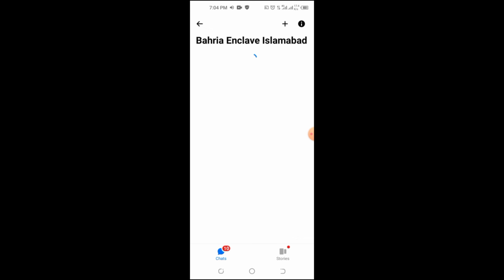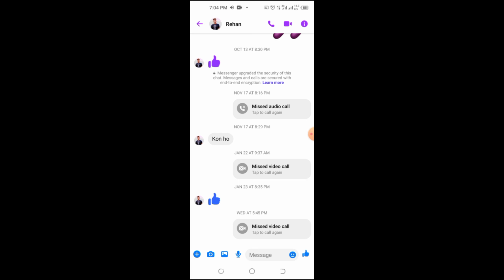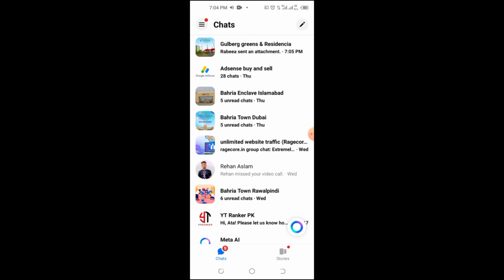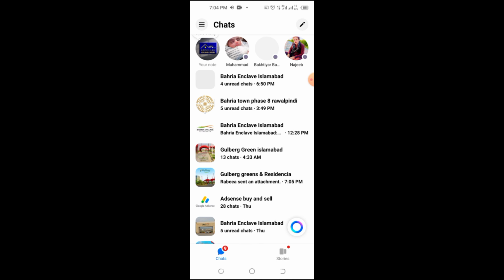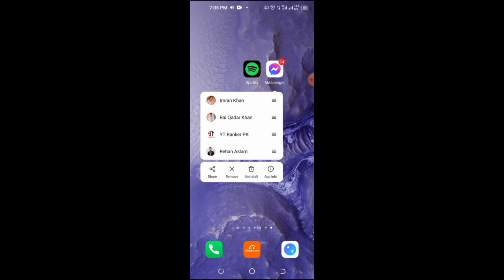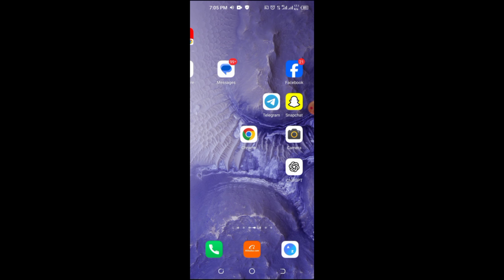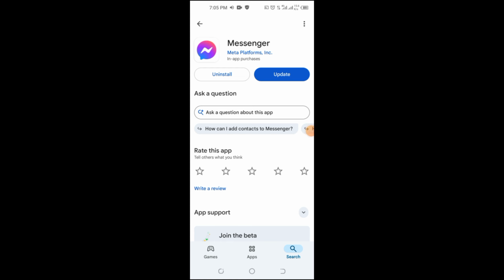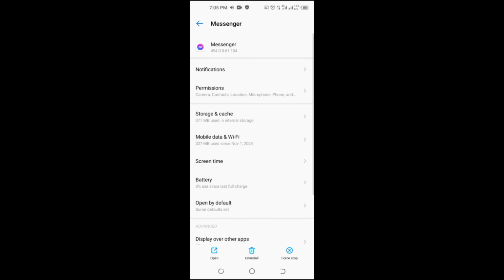How to fix this content is not available right now On Messenger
In this informative video, we will guide you through the steps to resolve the issue of "This content is not available right now" on Messenger. Whether you are encountering this problem while trying to view messages, photos, or videos, our comprehensive tutorial will provide you with effective solutions to restore your access. Join us as we explore troubleshooting techniques and tips to enhance your Messenger experience.